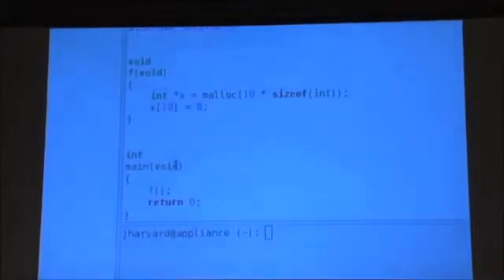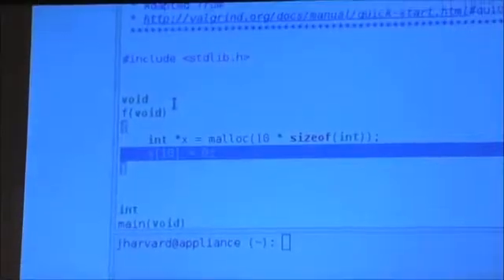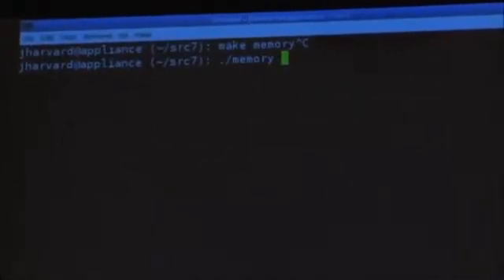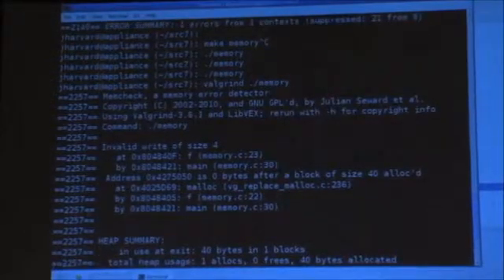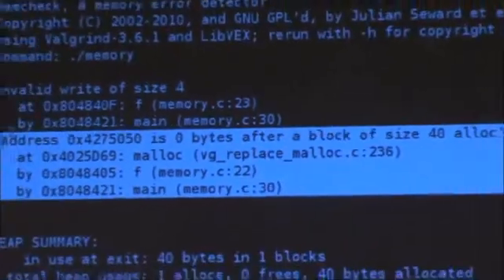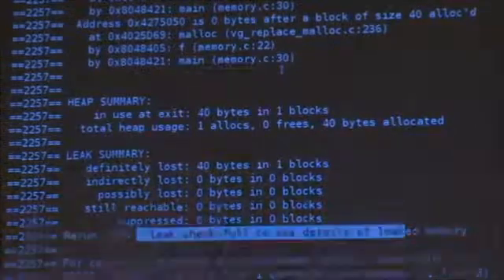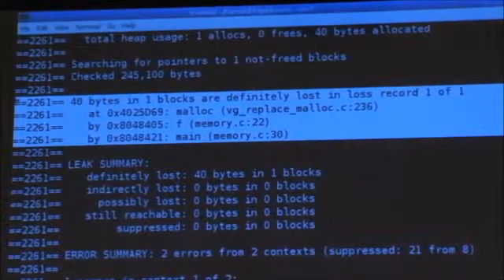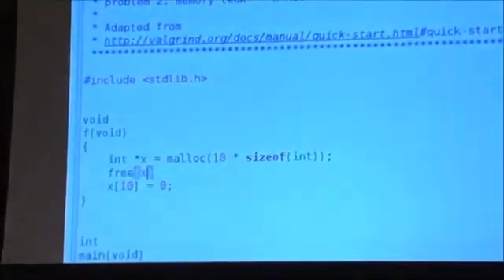CS50M1_Valgrind_Stack_Queues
Valgrind Stack Queues